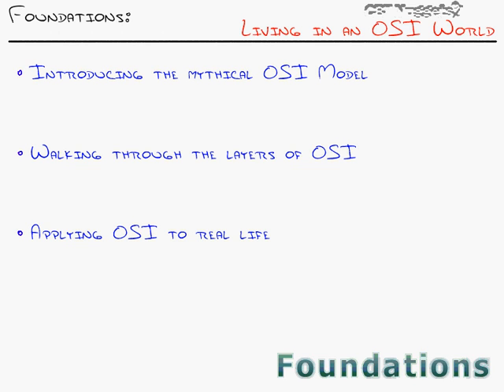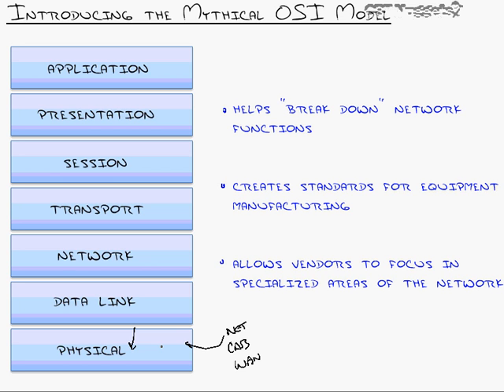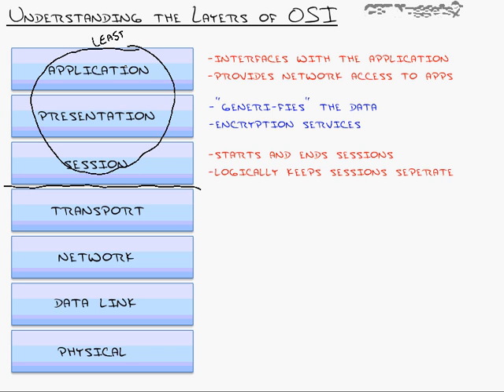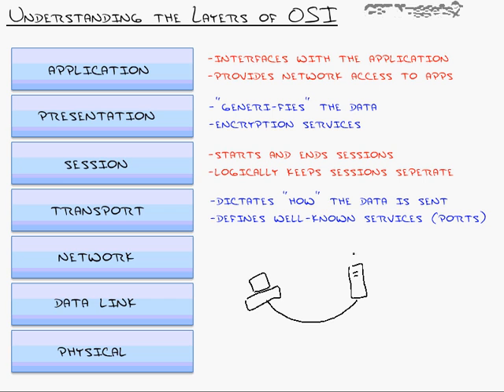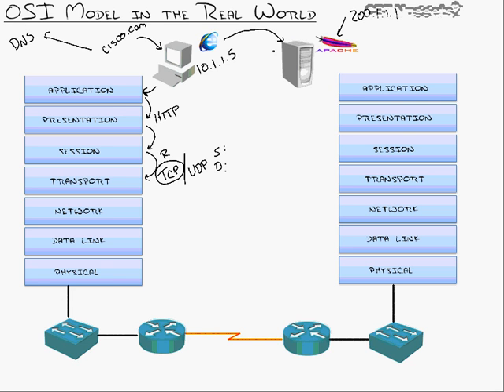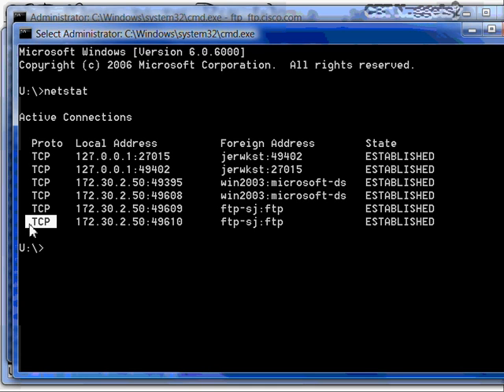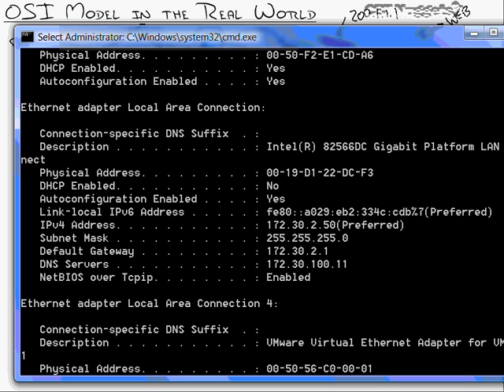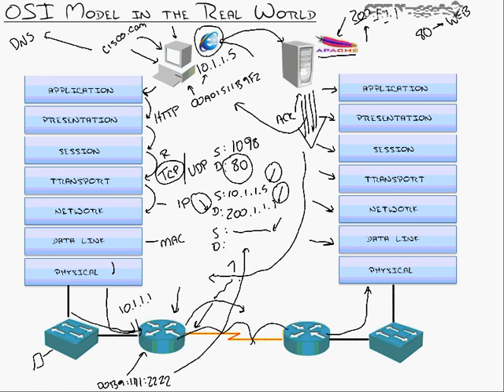ccna full course chapter 3